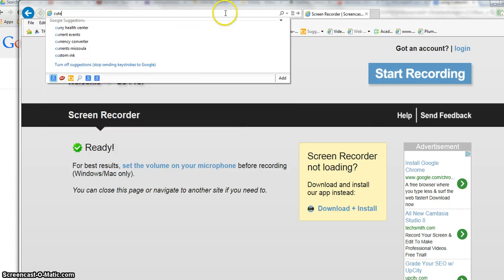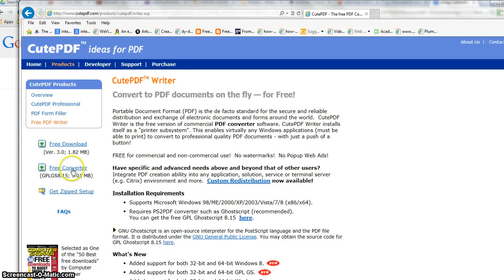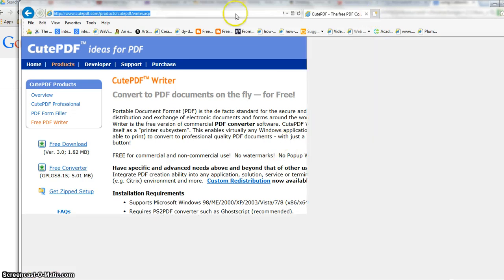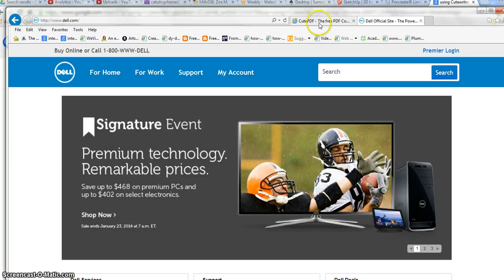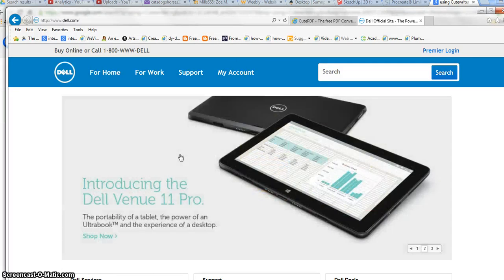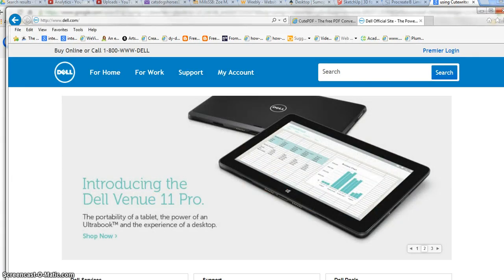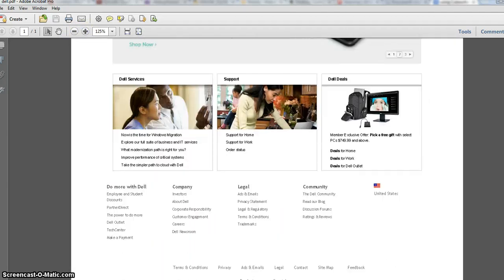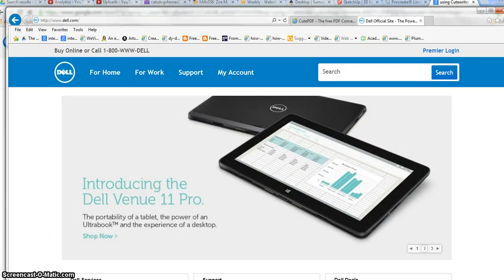How to Use CutePDF Writer (Cutewriter) to Save Items from the Internet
Any item that can be printed can be saved as a pdf using the free Cutewriter software. Here's how.